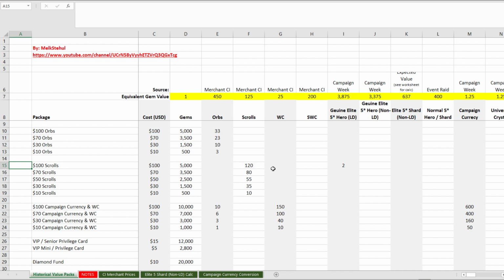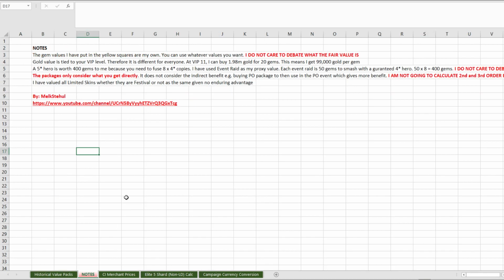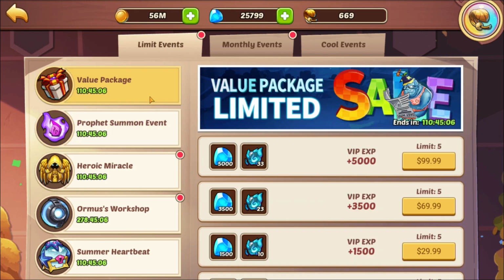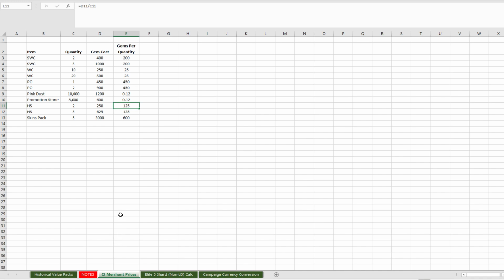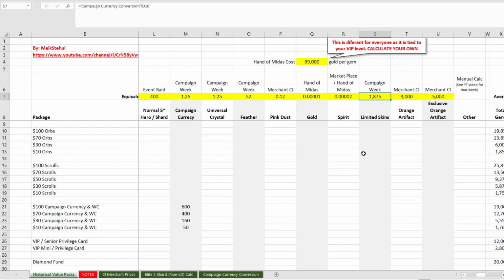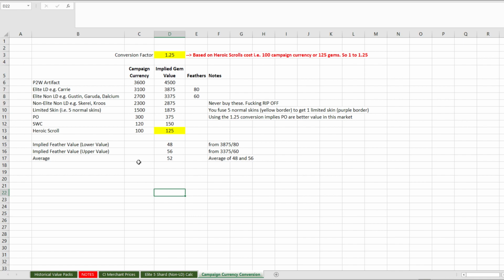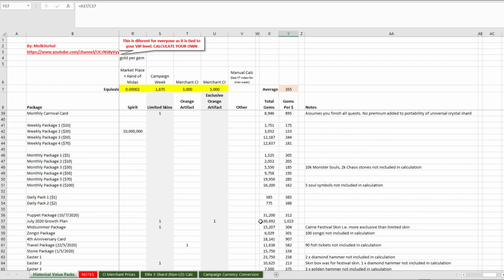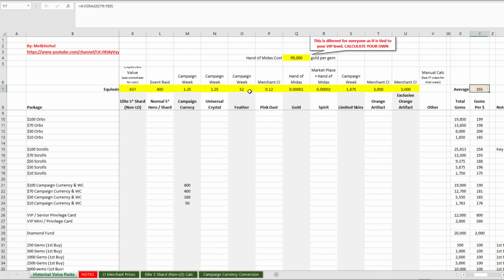Idle Heroes: Analysis of Everything You Can Buy